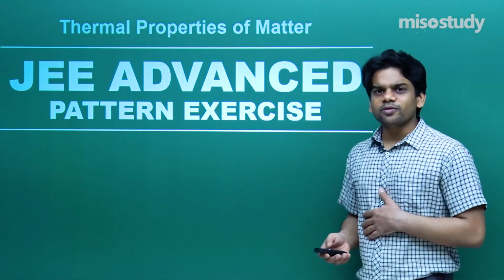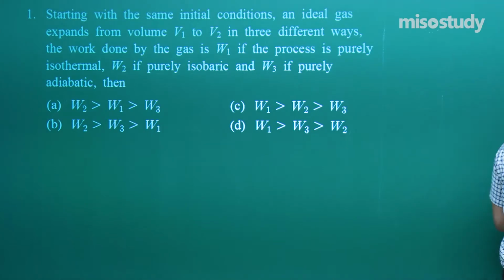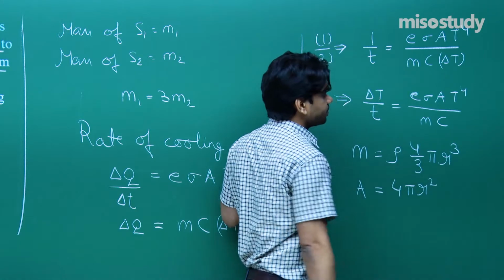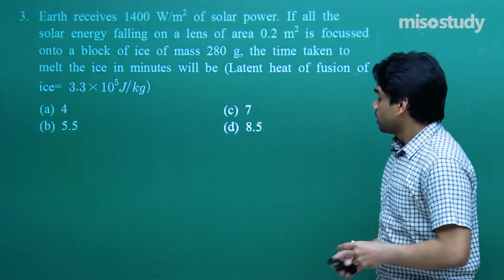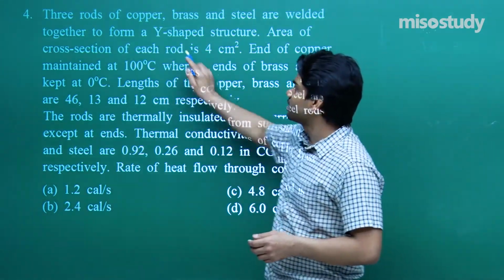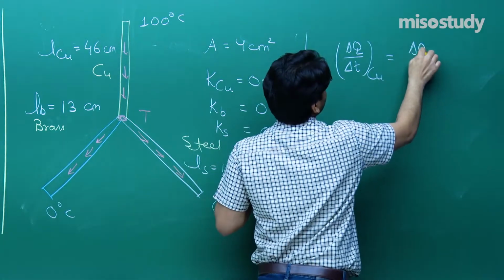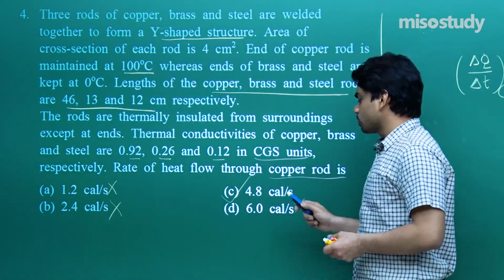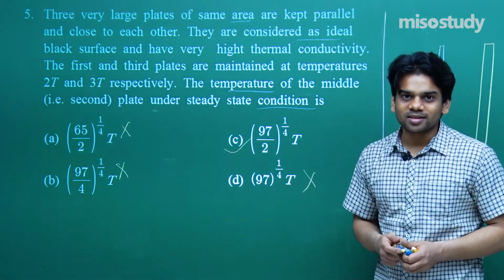JEE Physics | 11. Thermal Properties of Matter (Q.1 - 5 ) | JEE Advanced Pattern Question | In Eng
▶ JEE Physics
▶  11. Thermal Properties of Matter - I

1. HD Video Lectures Designed by The Expert Faculties
2. Theory & Problem-solving Lectures of Full Syllabus
3. Chapter-wise Exam Pattern Question Exercise (Sample Question Papers)
4. Chapter-wise PDF e-Books
5. Chapter-wise Online Test
6. 24X7 Doubt Clearing
7. Hard Disk / Pen Drive / SD Card Courses (No Internet required)
8. 24X7 Online Streaming Course
9. Lecture Download Support for Android and iOS